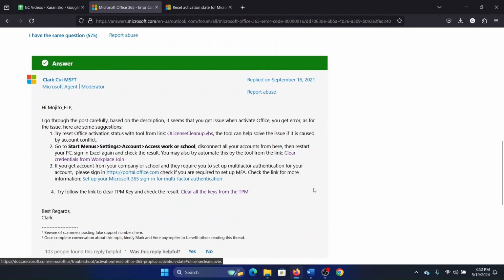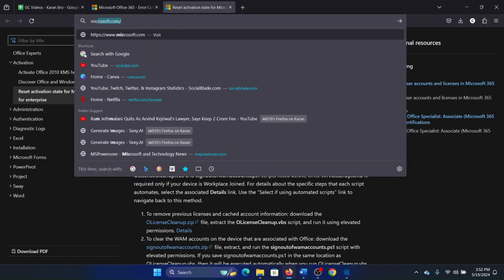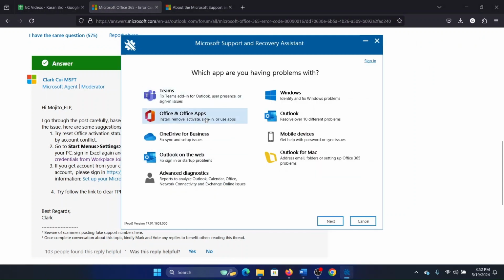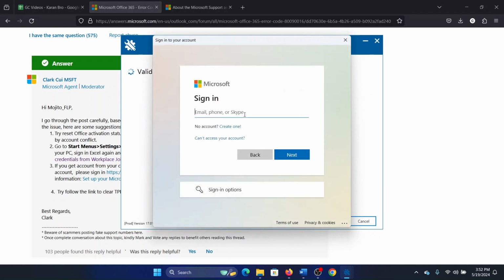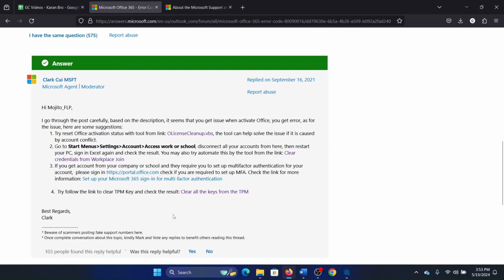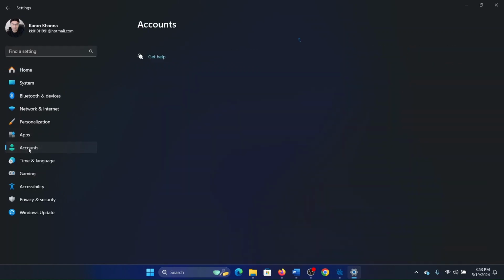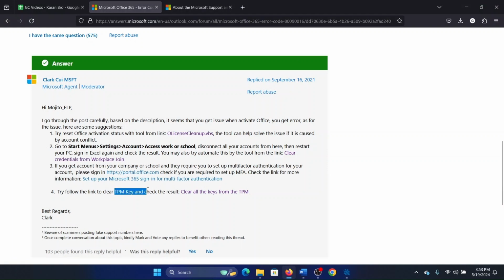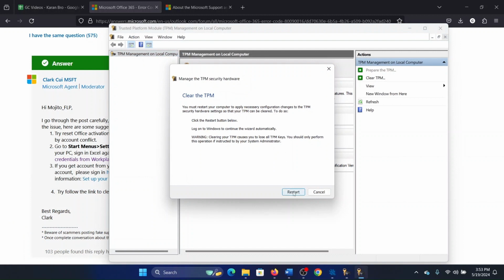How to Fix Error code 80090016 on Windows 11/10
Video Title: How to Fix Error code 80090016 on Windows 11/10

If you wish to fix error cFor more such tips and tricks

LinkedIn ode 80090016 on Windows, then please watch this video for the resolutions.